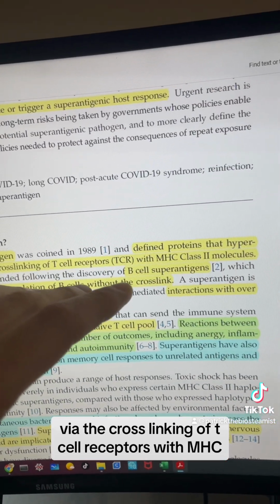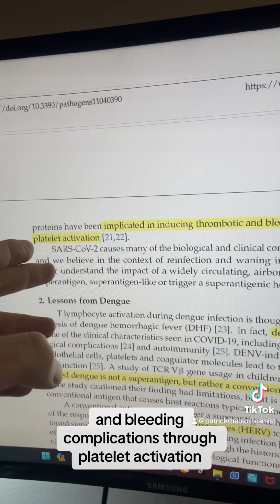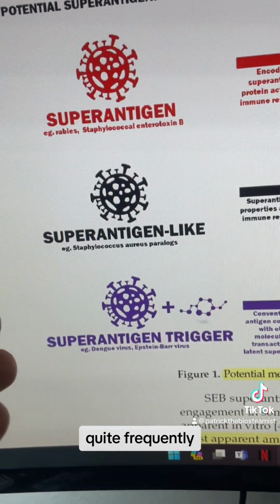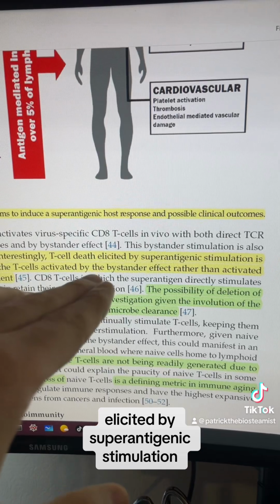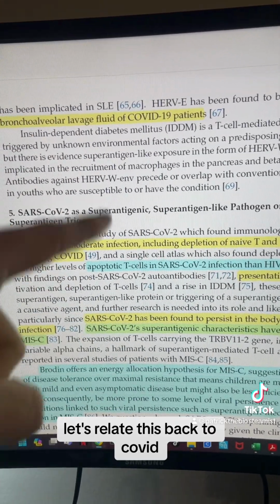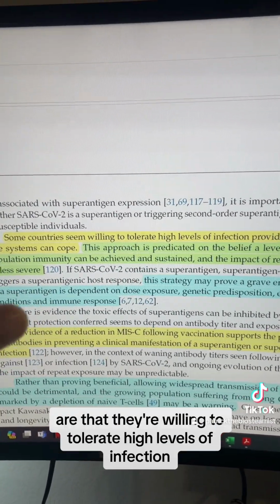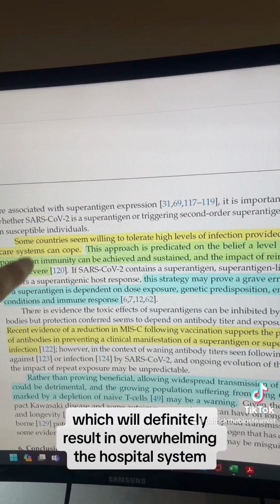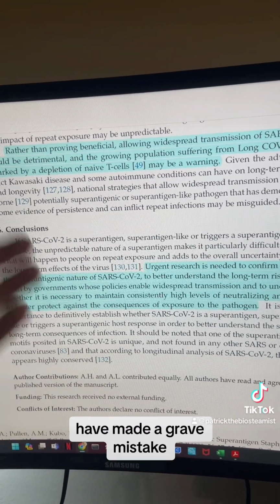Covid is Likely a Superantigen, or Superantigen-Like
2/4/2024

Paper Title: "Superantigens and SARS-CoV-2"